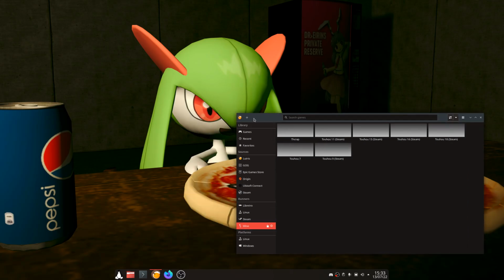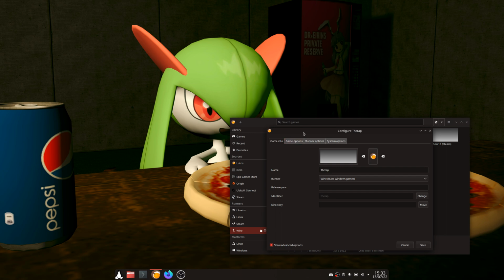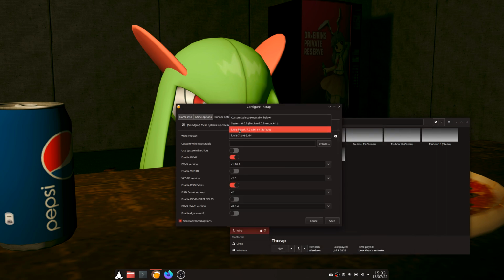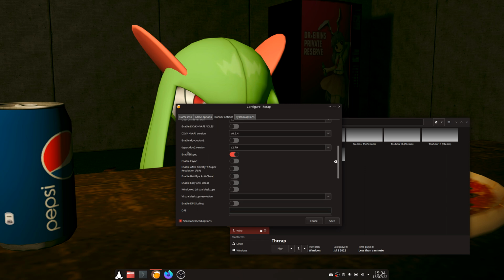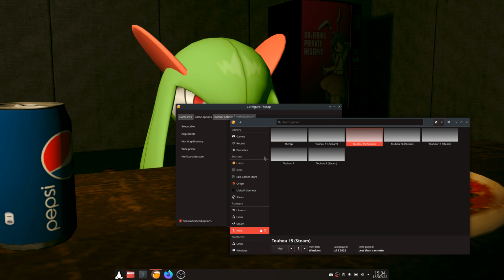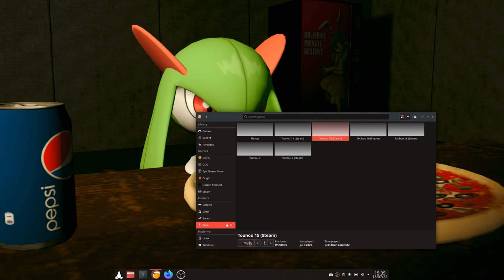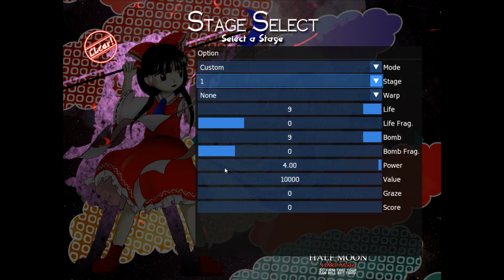Touhou on Linux: Play with Thprac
Many Touhou players use the universal practice patch, but this piece of software also works on Linux, with a bit of tweaking.